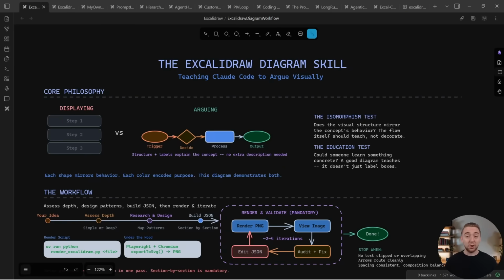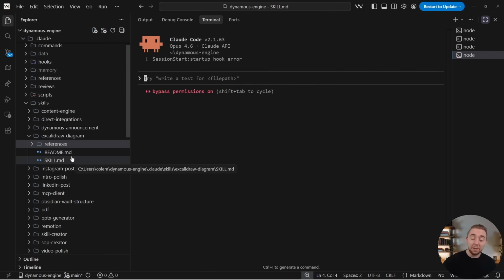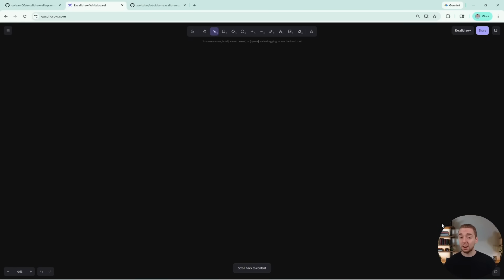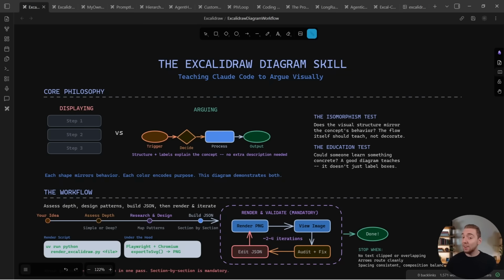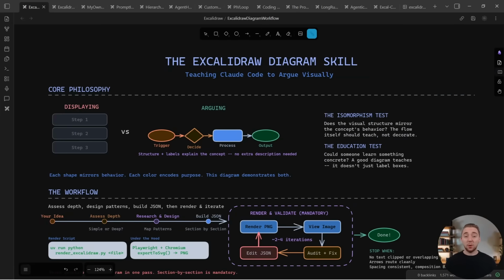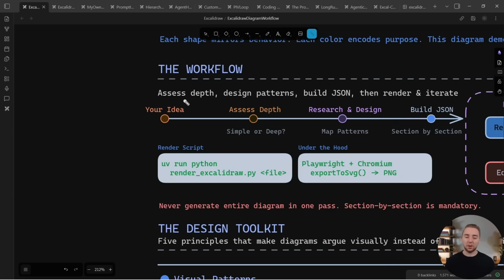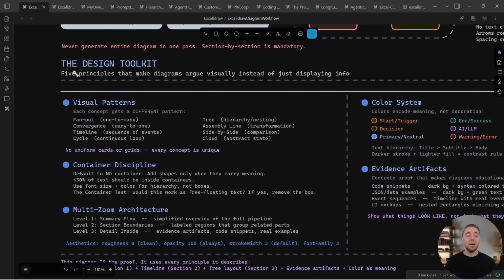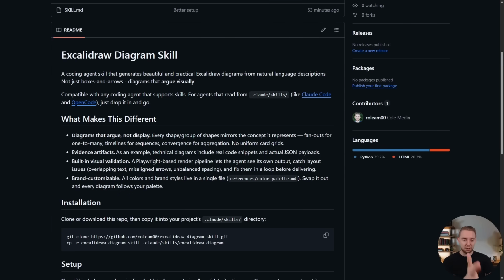Build BEAUTIFUL Diagrams with Claude Code (Full Workflow)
Most AI coding tools can generate diagrams, but they look terrible (wrong spacing, overlapping elements, no visual hierarchy, etc.). I spent weeks building a Claude Code skill that not only creates beautiful Excalidraw diagrams but actually validates them visually using Playwright and Python, iterating until they look incredible.

In this video I'll walk you through the entire skill, how it works, and what the self-validation process looks like. And the diagram I use to explain the whole workflow was created by the skill itself!

I'm giving the skill away for free so you can use it in your own Claude Code setup immediately.

- If you want to learn how to build reliable and repeatable systems for AI coding, check out the Dynamous Community and Agentic Coding Course:

0:00 The Need for Visual Agents
0:55 Installation and Setup
1:47 Demo: Creating a Diagram
2:46 Visual Validation Loop
3:58 Iteration and Imperfections
5:19 Philosophy: Argue Visually
6:30 The Generation Workflow
8:01 Customizing Patterns and Colors
9:24 Outro